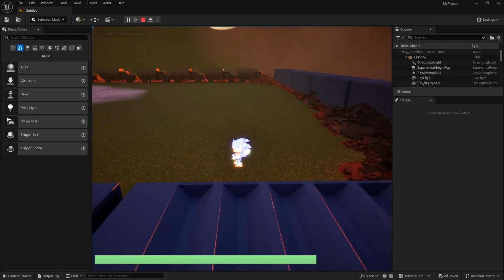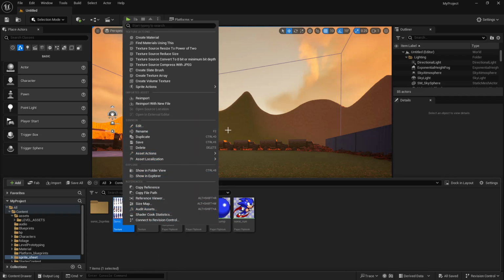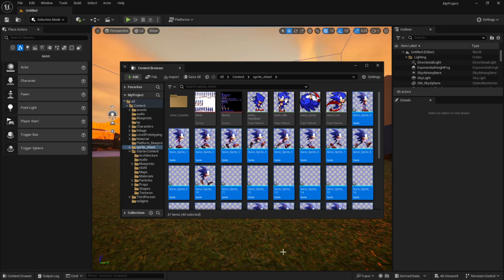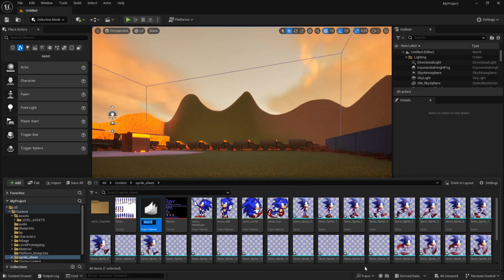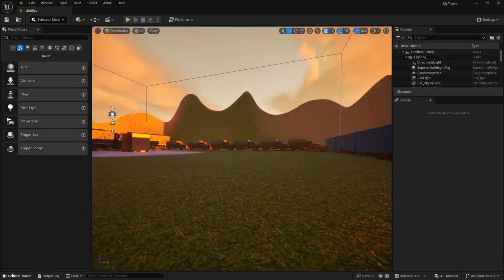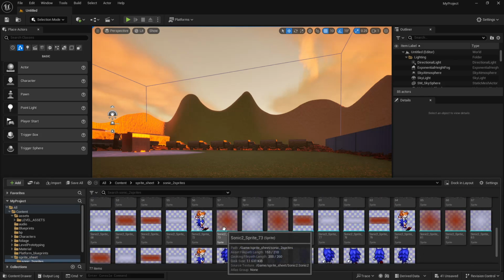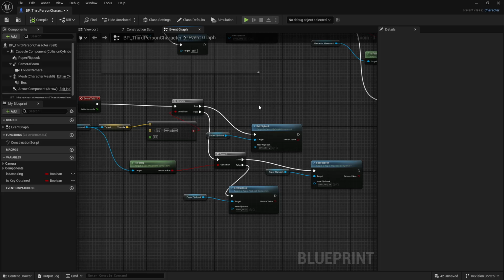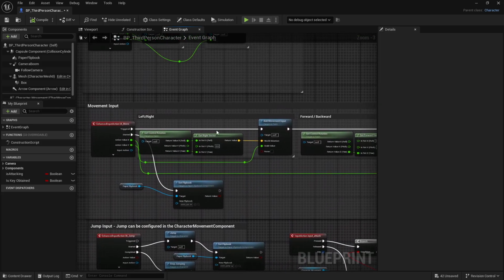Making sprits from PNG to making flip books, to character animations with flipbooks in UE5